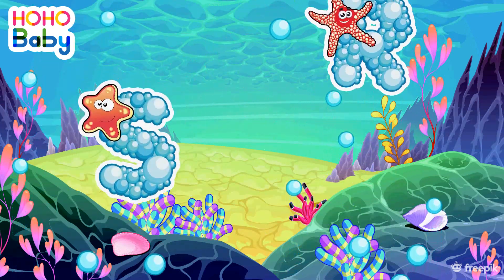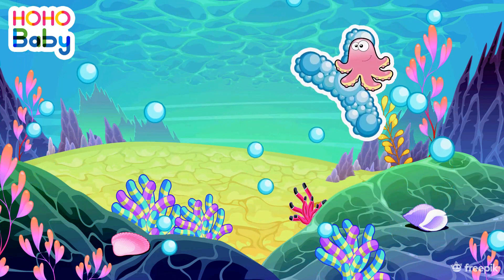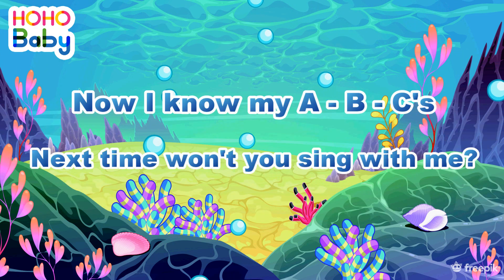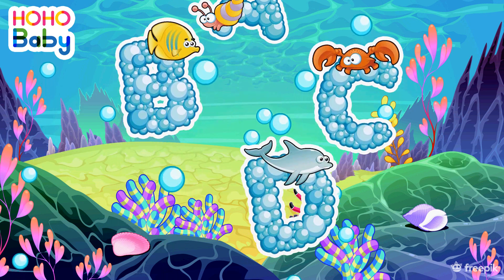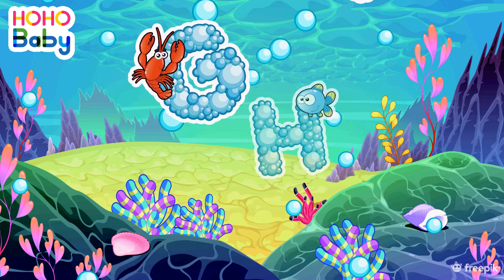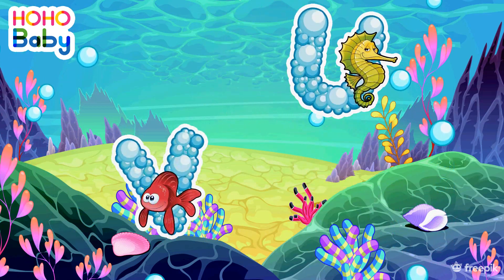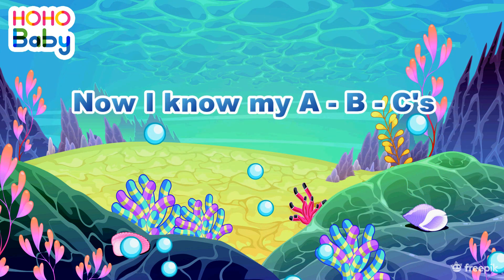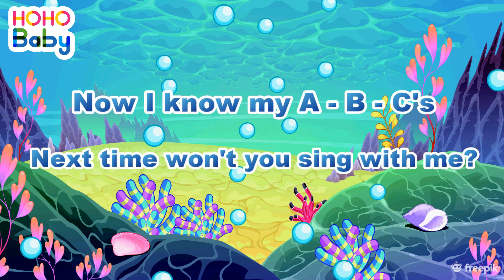Learn ABC Alphabet Song under the sea | funny song | for kids | illust [HoHo Baby]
Learn ABC Alphabet Song under the sea